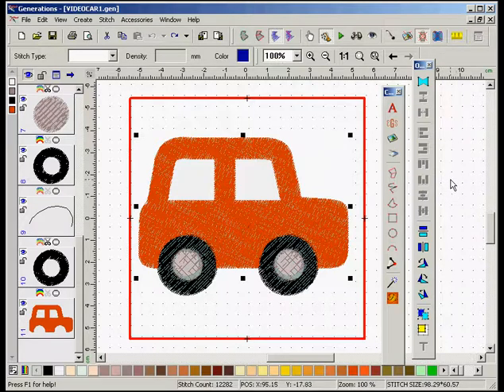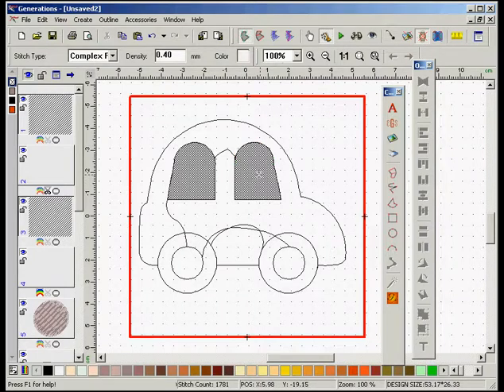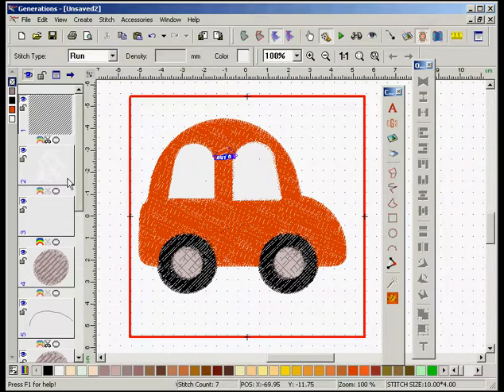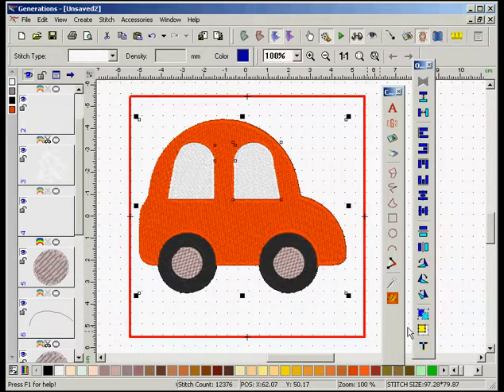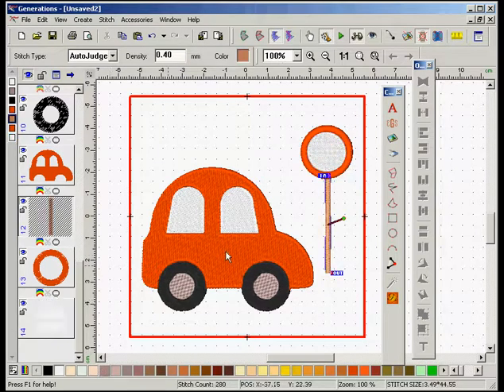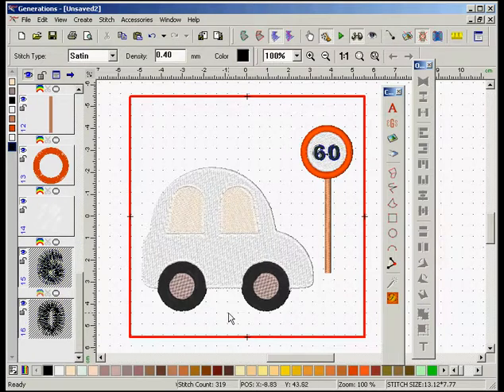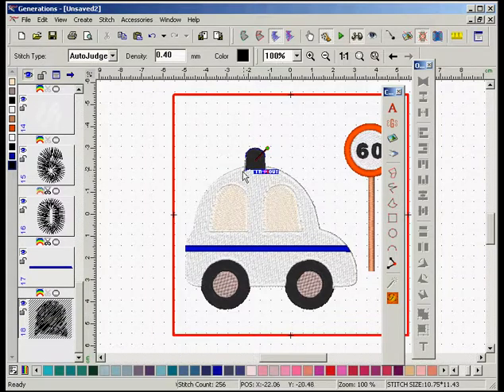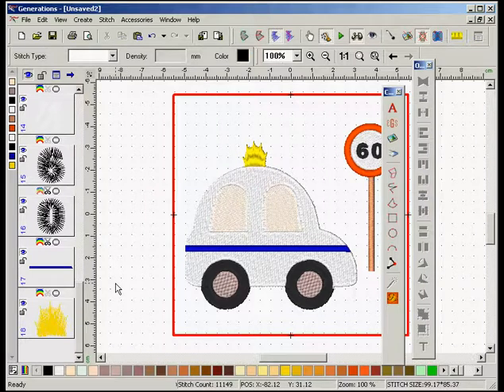GENERATIONS CAR LESSON PART 2.avi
These lessons shows you how to digitise a Car.